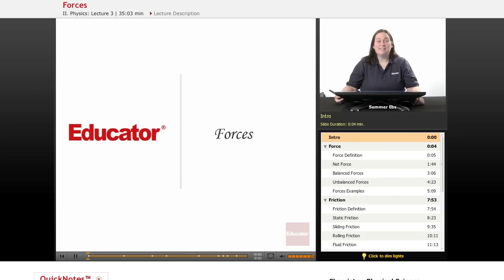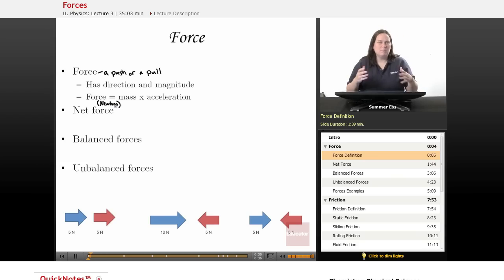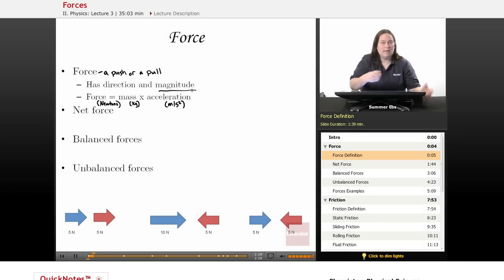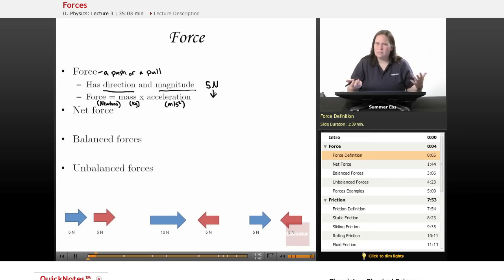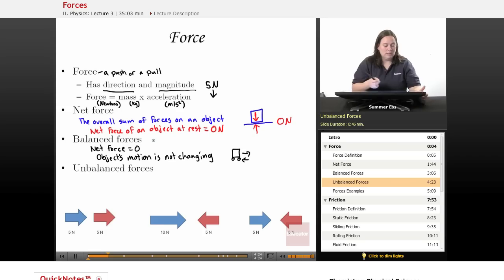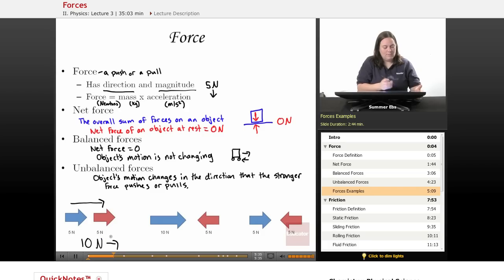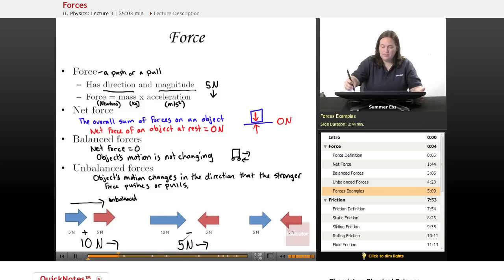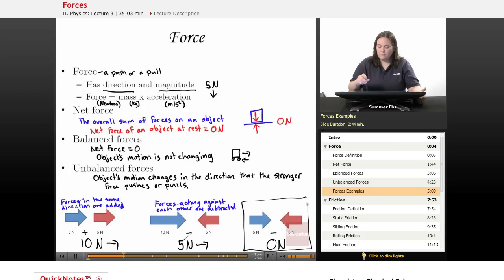Physical Science - Forces